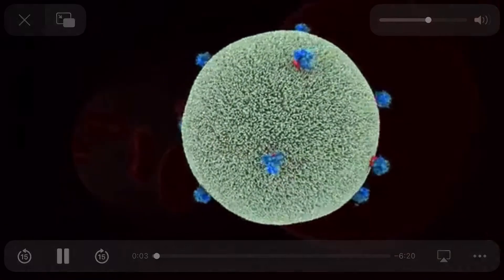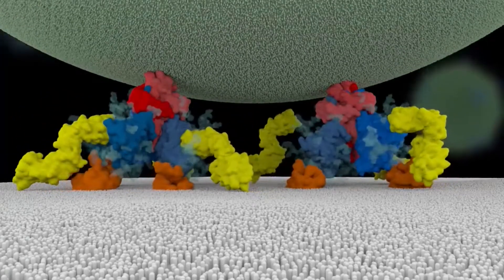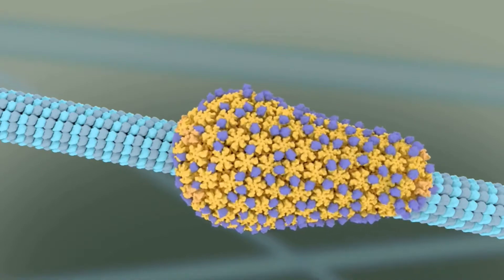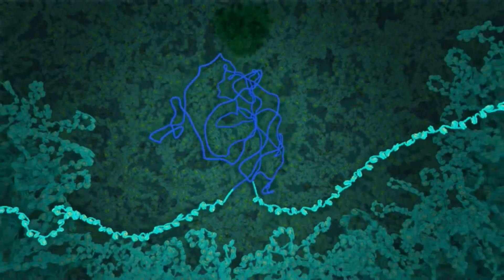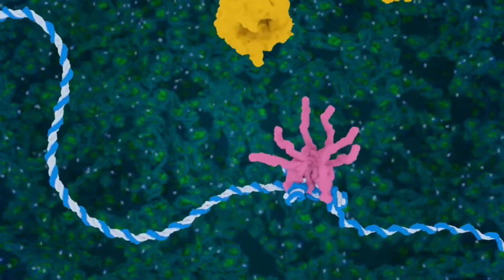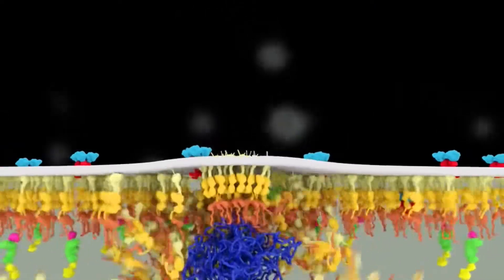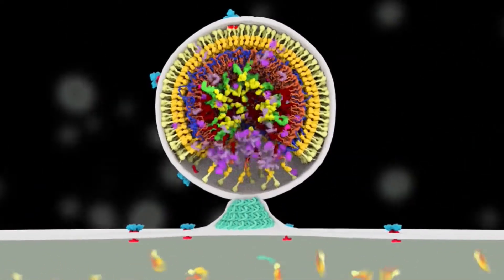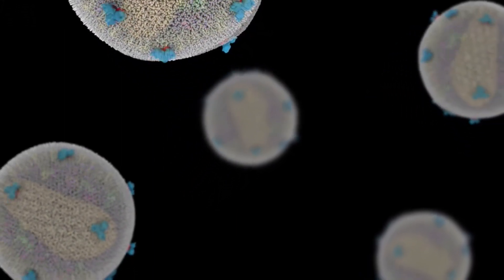HOW HIV INFECTS CELLS - COURTESY SCIENCE OF HIV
WORLD AIDS DAY 2021: PERSPIRE TO ACQUIRE OUR DESIRE

By Akin Ojumu

Perhaps, you have heard of the "Berlin patient" (i.e. Timothy Ray Brown who died last year), the "London patient" (Alex Castillejo), the "Esperanza patient" (an Argentinian woman), and the "Mississippi baby". These are the few documented cases of people who have been cured of HIV – although the Mississippi baby later on had a resurgence of HIV, sadly.

In the 40 years since the disease was first detected, great strides have been made in the HIV therapeutics. But till date, no cure has been found that is scalable to all people. Several promising vaccine candidates have failed along the way. So, all we've been able to do so far is extend the lives of people living with HIV so that they can live healthy productive lives. In essence, HIV has pretty much become another chronic disease that people can manage.

COVID or no COVID, researchers in the HIV/AIDS science space are not letting up in their quest for find a permanent cure for HIV/AIDS. Though slowed to a crawl by SARS-CoV-2, the work never at any point grounded to a halt. These men and women who have devoted their lives and careers to ending this 40-year plague fight on.

The following are a few of the HIV vaccine candidates in the pipeline currently being tested in clinical trials around the world and their sponsors.

Don’t sweat the tongue-twisting mumbo-jumbo names. It’s just to give you an idea.

(1) Ad26.Mos4.HIV, clade C Mosaic gp140 HIV/alum – Janssen Vaccines & Prevention B.V.

(2) ALVAC-HIV (vCP2438) Bivalent clade C gp120/MF59 –
NIH/NIAID/Bill & Melinda Gates Foundation/South African Medical Research Council/ Sanofi Pasteur/ GlaxoSmithKline

(3) DNA-HIV-PT123-AIDSVAX B/E-DNA-HIV-PT123-MVA CMDR CN54gp140/MPLA-L – Medical Research Council

(4) Ad26.Mos4.HIV clade C gp140/alum – Janssen Vaccines & Prevention B.V.

(5) HIV DNA-rTV – Beijing China

(6) ALVAC-HIV vCP1521-AIDSVAX B/E – U.S. Army Medical Research and Development Command

(7) Tetravalent Ad26.Mos4.HIV Clade C gp140-Mosaic gp140 – Janssen Vaccines & Prevention B.V.

(8) Ad26.Mos.HIV-MVA Mosaic gp140 protein – Janssen Vaccines & Prevention B.V./NIAID/MHRP/IAVI/Beth Israel Deaconess Medical Center

(9) ChAdOx1.HTI MVA.HTI – University of Oxford

(10) VIR-1111 – Vir Biotechnology, Inc

(11) EnvSeq-1 Envs adjuvanted with GLA-SE – NIH/NIAID

(12) p24CE1/2 DNA vaccine p55^gag DNA vaccine/IL-12 DNA adjuvant – NIH/NIAID

(13) Env/Gag DNA vaccine gp120 protein vaccine/GLA-SE adjuvant (PDPHV-201401) – NIH/NIAID

(14) BG505 SOSIP.664 gp140/ASO1B – International AID Vaccine Initiative (IAVI)

(15) Ad4-Env145NFL Ad4-Env150KN VRC-HIVRGP096-00-VP (Trimer 4571) /alum – NIH/NIAID

(16) ConM SOSIP.v7 gp140/MPLA liposomes – Academisch Medisch Centrum – Universiteit van Amsterdam (AMCUvA)

(17) ConM SOSIP-EDC ConM SOSIP-ConS UFO-EDC ConS UFO-Mosaic SOSIPs/MPLA – Imperial College London

(18) Stable CH505TF gp120-Transient CH505TF gp120/GLA-SE – NIH/NIAID

(19) HIV-1 gp41 MPER-656 liposome vaccine/alum – NIH/NIAID

(20) HIV-1 BG505 SOSIP.664 gp140/TLR agonist/alum adjuvants – NIH/NIAID

(21) BG505 SOSIP.GT1.1 gp140 vaccine – International AID Vaccine Initiative (IAVI)

In the famous words of my brother Seyi Odufejo, of the Obafemi Awolowo University and University of Benin days, HIV research scientists around the world continue to “aspire to acquire the desire they admire, but if in the process they perspire, they don't retire, but refire to acquire the desire which they admire".

And that’s to just say, it ain’t over until we say it’s over and we are not going to stop until HIV/AIDS is stopped.